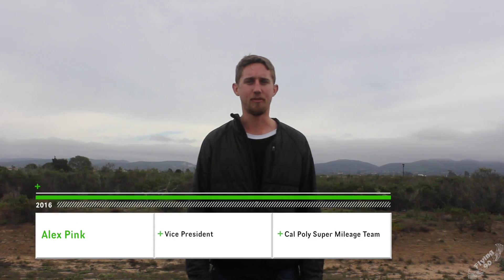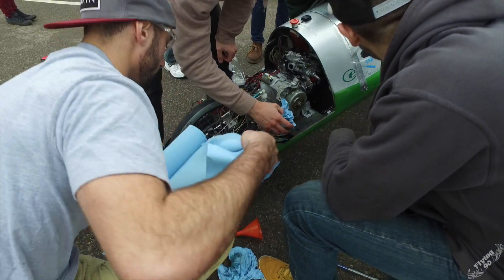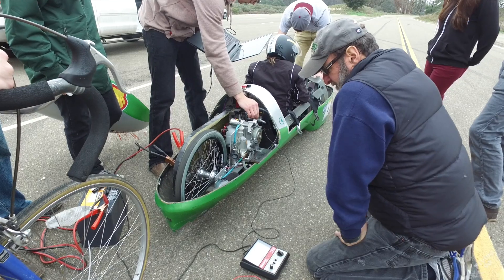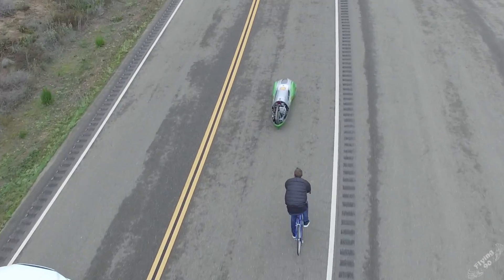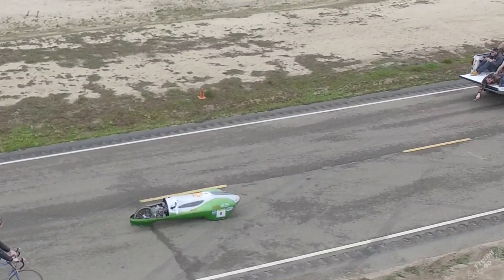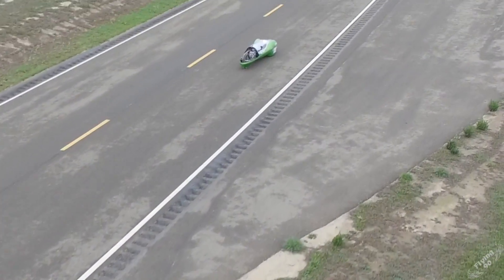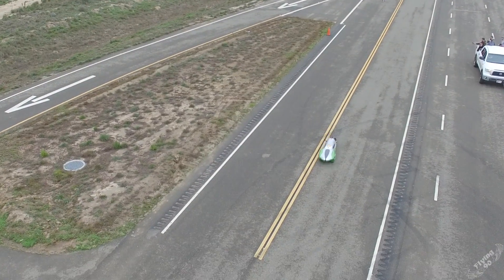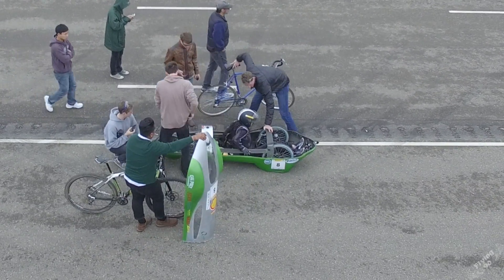Cal Poly SuperMileage Team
The SuperMileage Team from Cal Poly! Every year they compete in the Shell Eco Marathon, an annual competition of like-minded prototype cars focused on maximum fuel efficiency.

SONG: Enthusiast by Tours

GoPro Hero 4 Black:

Canon Microphone:

GoPro Microphone:

Dji Osmo